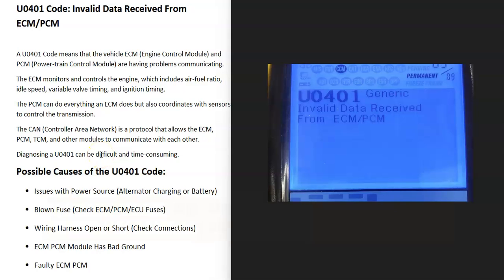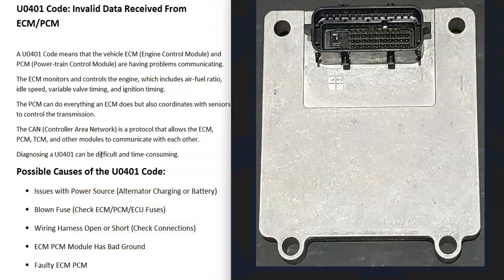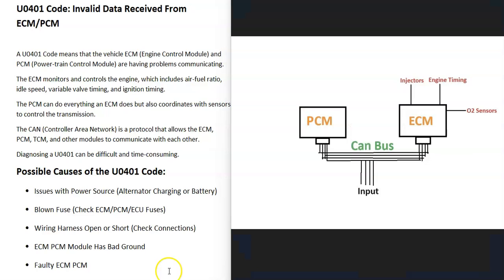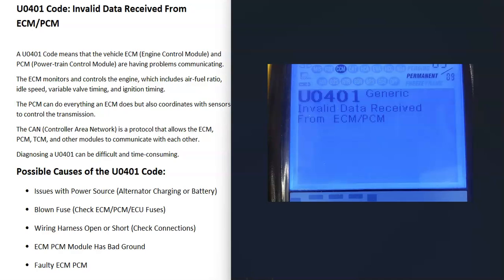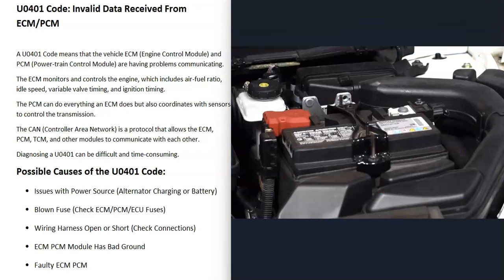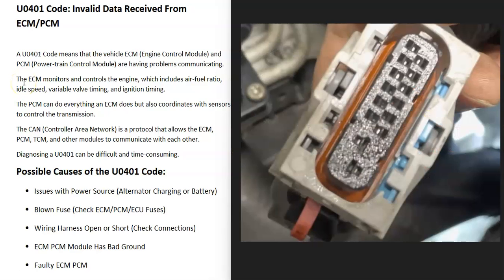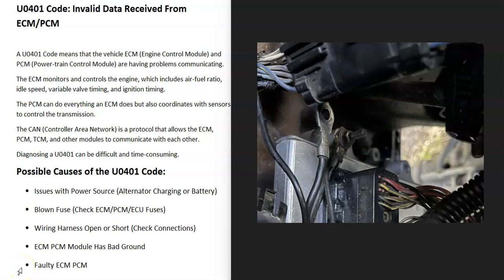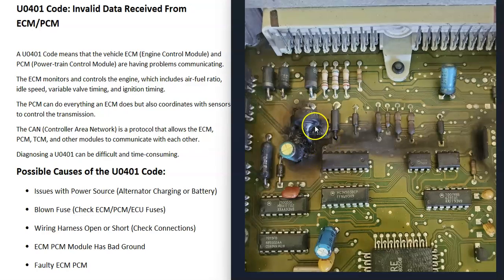Causes and Fixes U0401 Code: Invalid Data Received From ECM/PCM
How to fix a U0401 engine code: Invalid Data Received From ECM/PCM
A U0401 Code means that the vehicle ECM (Engine Control Module) and PCM (Power-train Control Module) are having problems communicating.
The ECM monitors and controls the engine, which includes air-fuel ratio, idle speed, variable valve timing, and ignition timing.
The PCM can do everything an ECM does but also coordinates with sensors to control the transmission.
The CAN (Controller Area Network) is a protocol that allows the ECM, PCM, and other modules to communicate with each other.

Possible Causes of the U0401 Code:
Issues with Power Source (Alternator Charging or Battery)
Blown Fuse (Check ECM/PCM/ECU Fuses)
Wiring Harness Open or Short (Check Connections)
ECM PCM Module Has Bad Ground
Faulty ECM PCM